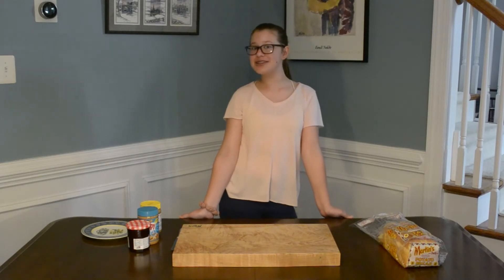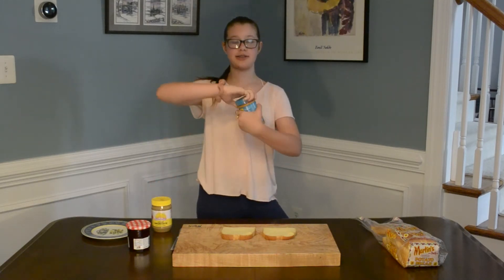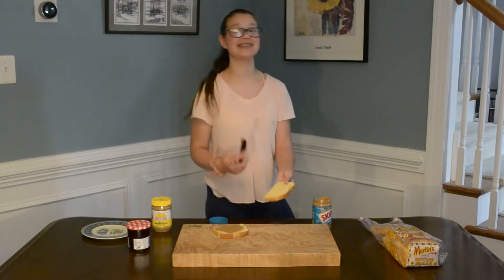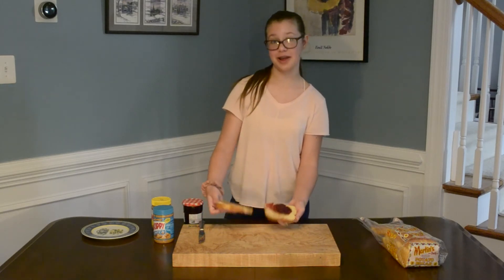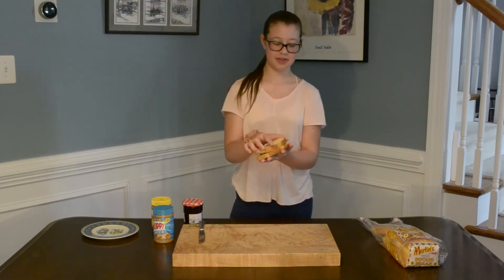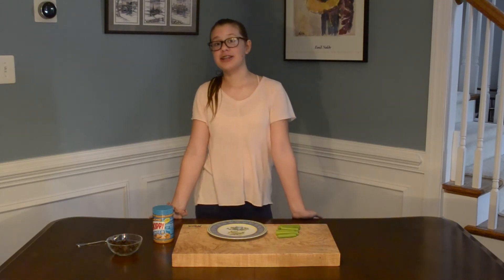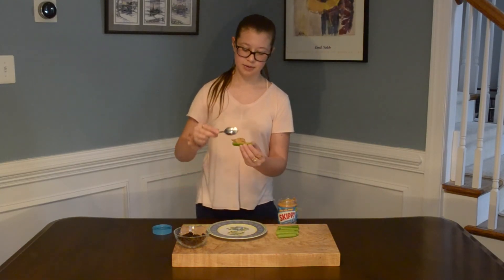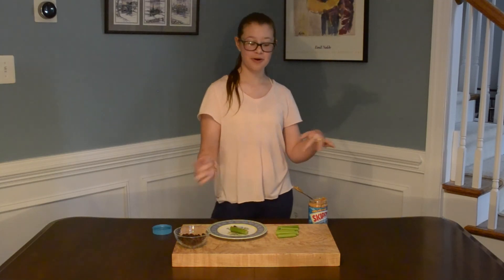I Know What You Ate Last Summer